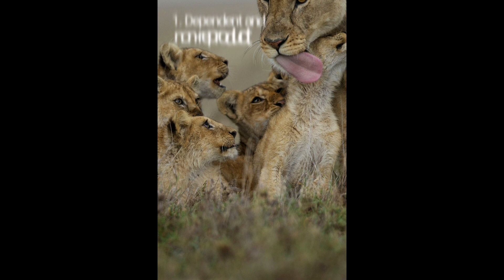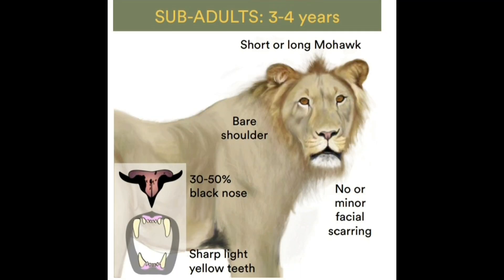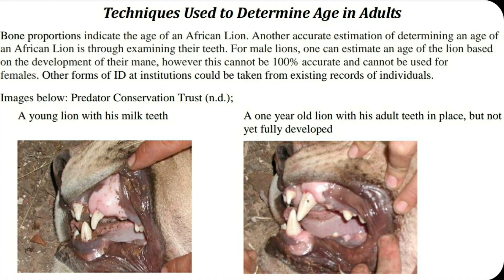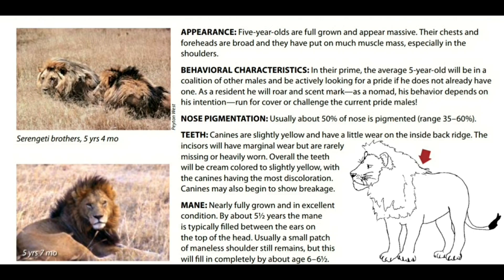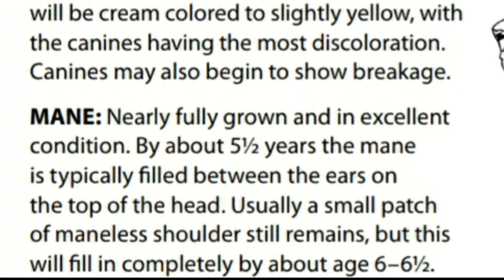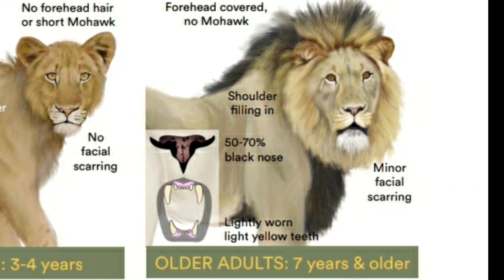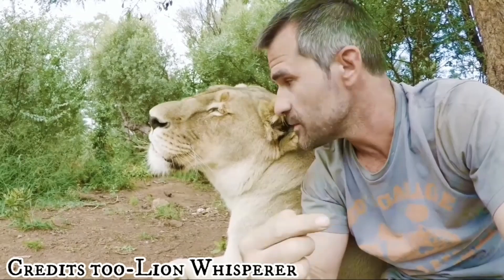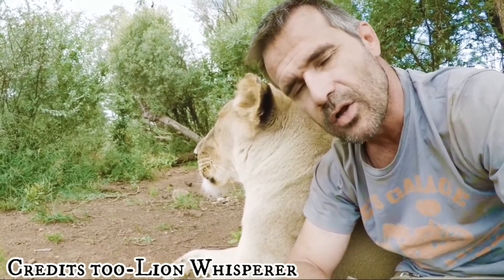How To Age Lions (Explained)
***SOURCES***

video reference-3:10

***I DO NOT OWN THE SOUNDTRACK USED IN THIS VIDEO***